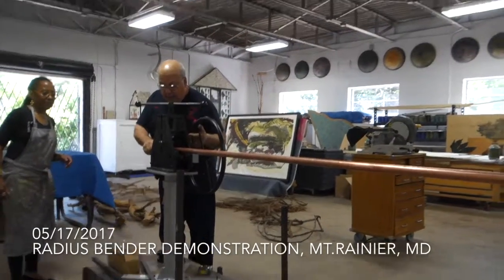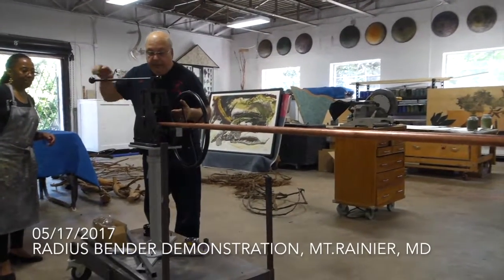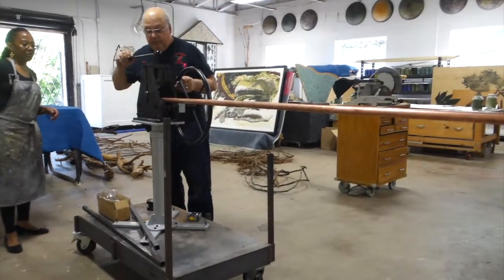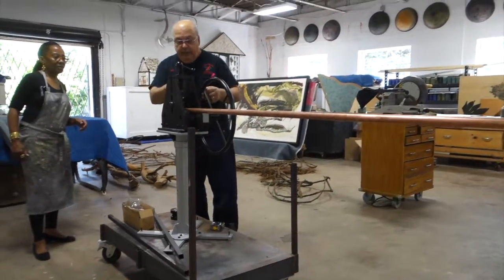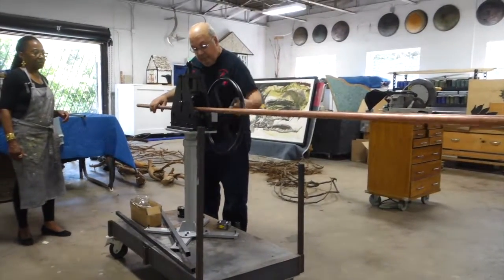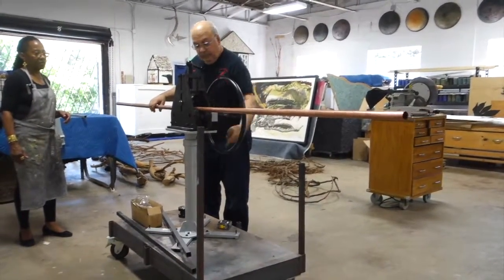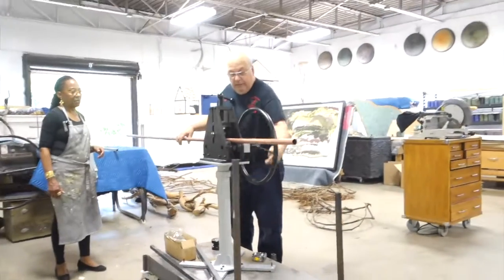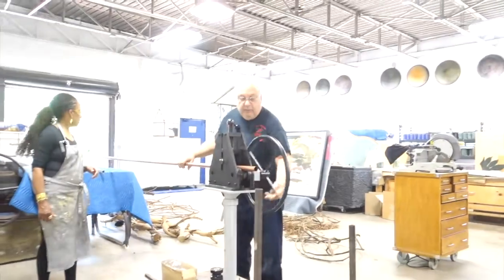2017 0517 Radius Bender Demonstration